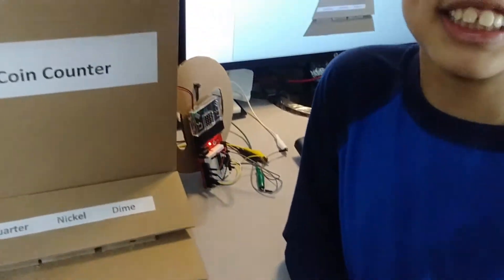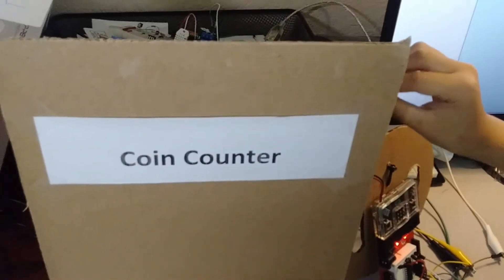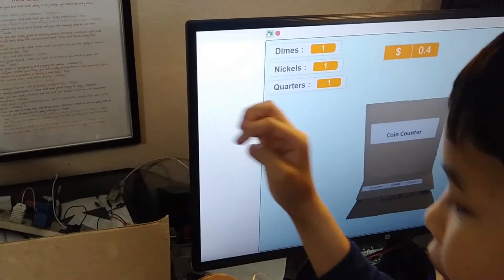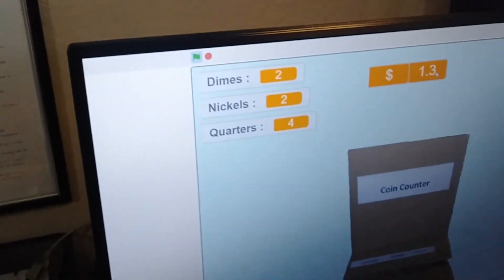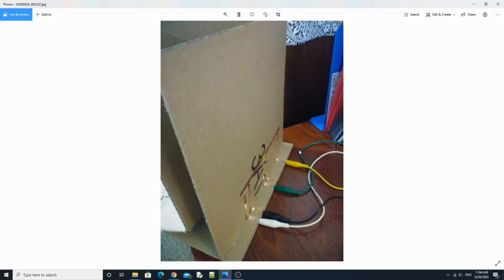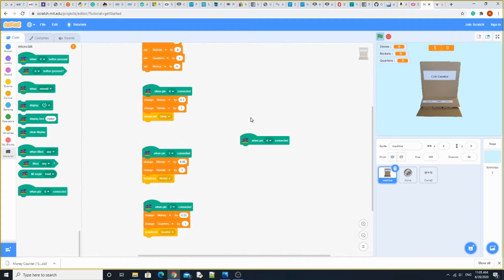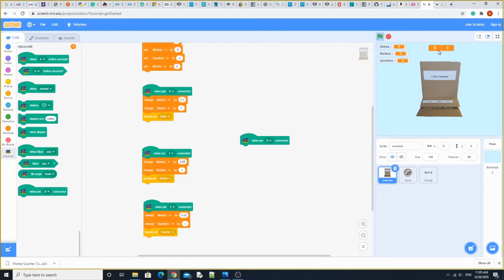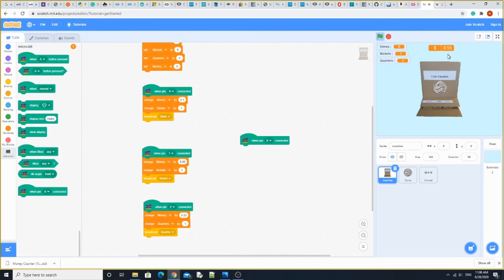Coin Counter with Microbit and Scratch | Advance Kid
Coin Counter with Microbit and Scratch demonstration and how-to video.